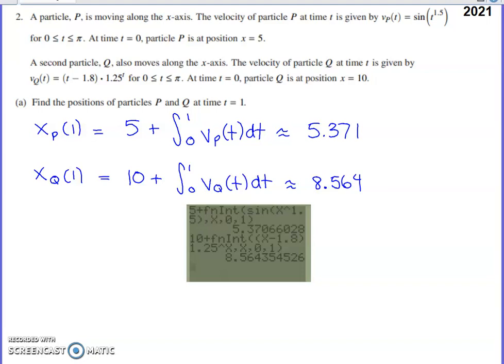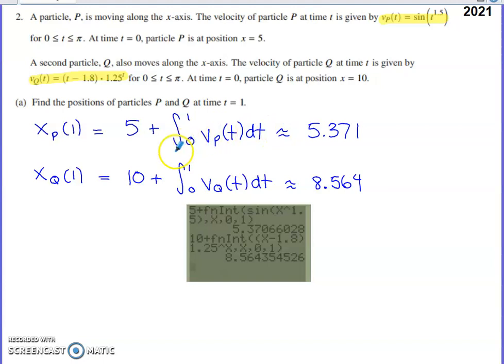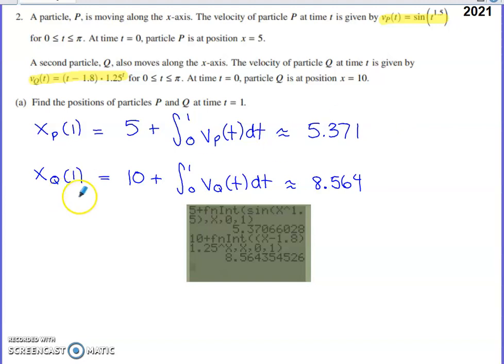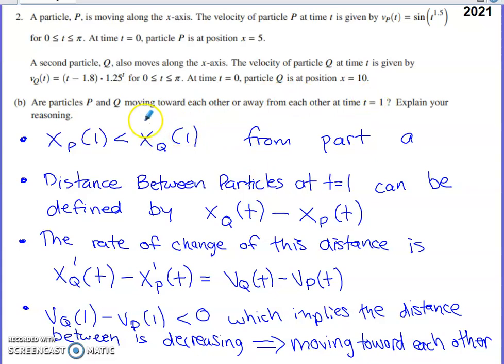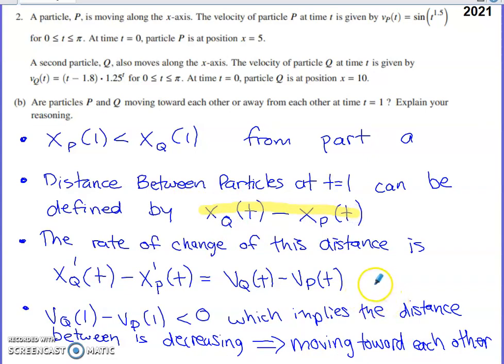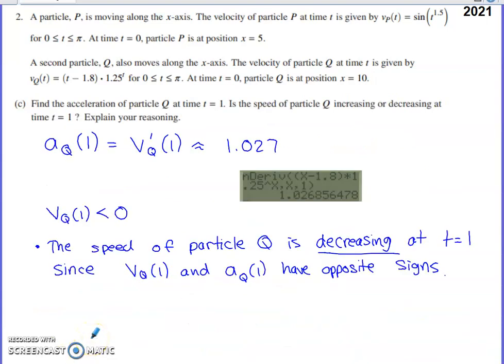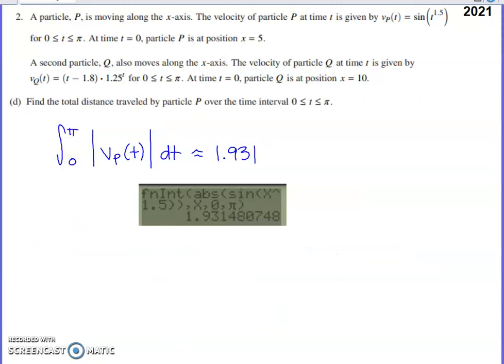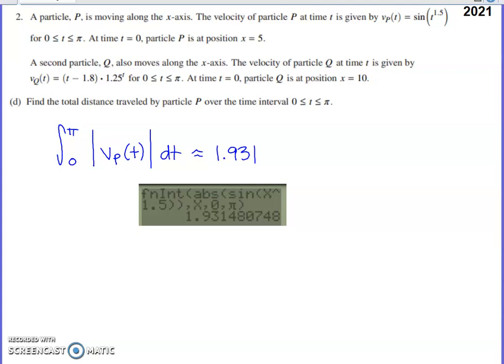2021 AP Calculus AB Free Response Question #2